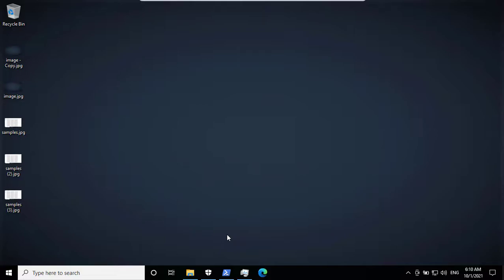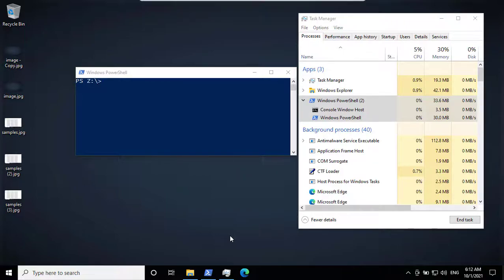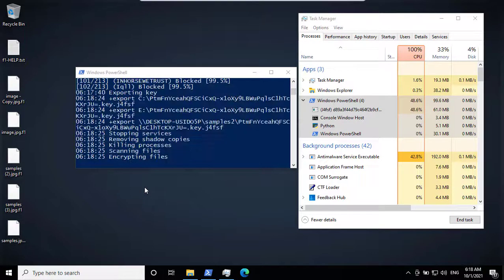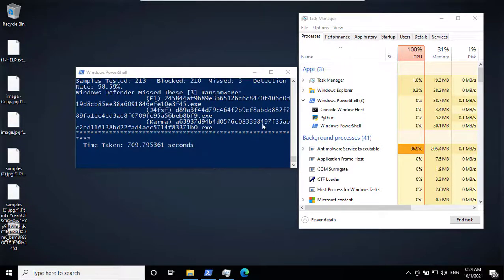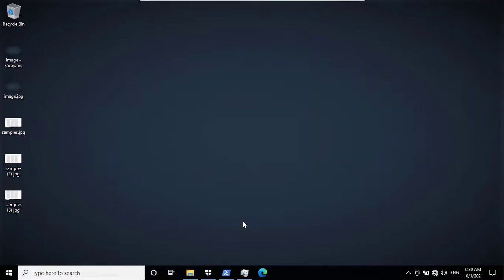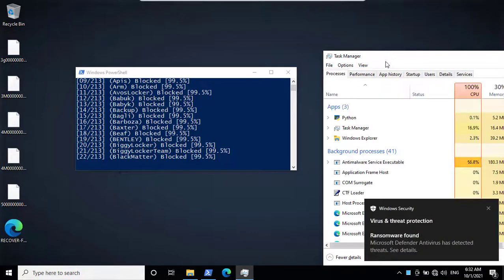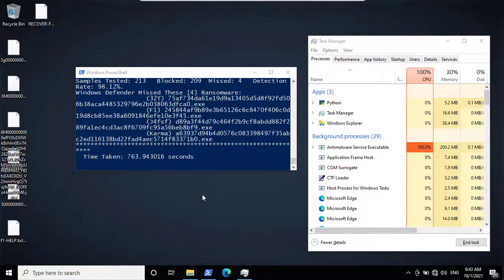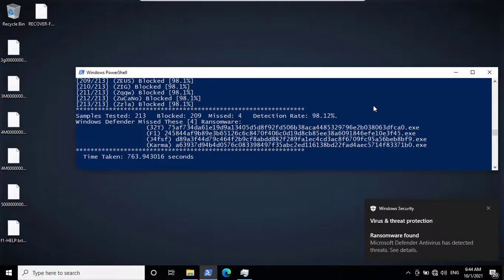Windows Defender vs Ransomware | Virus Vs Antivirus Ep: 11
Tested the Legend Windows Defender against some ransomware.